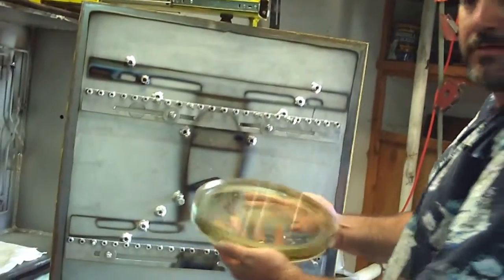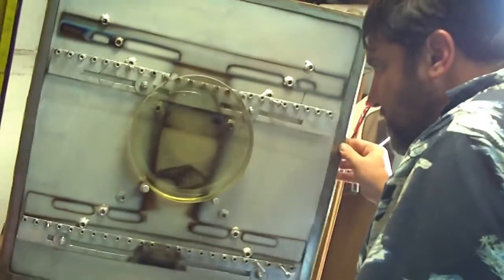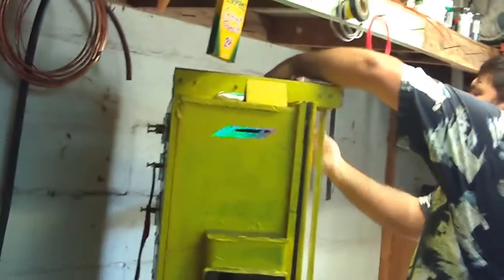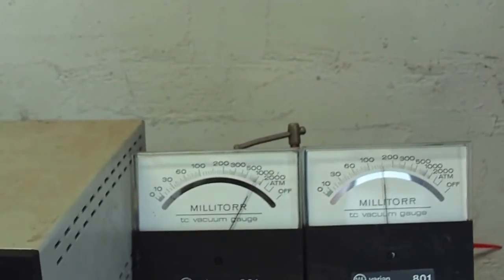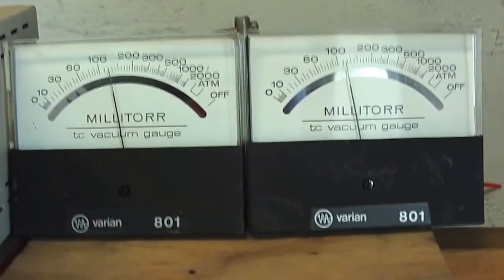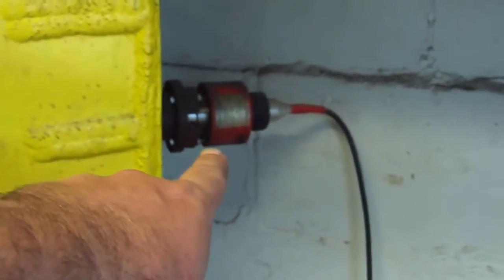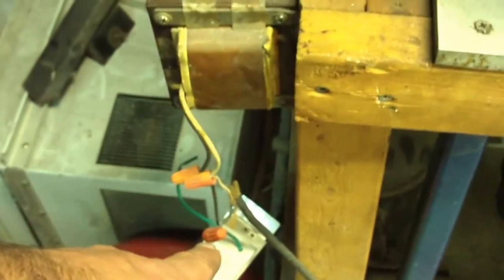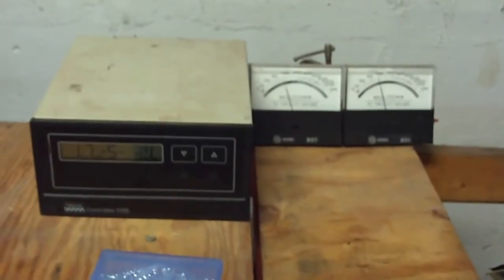Re-Coating a Telescope Primary Mirror Part-4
The mirror surface is clean and pristine, so into the chamber it goes to receive its coating.